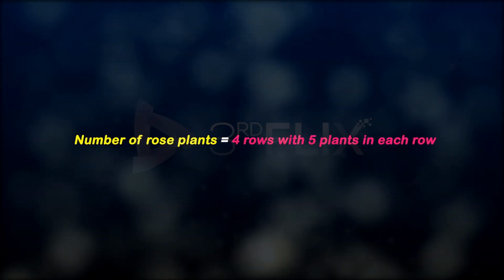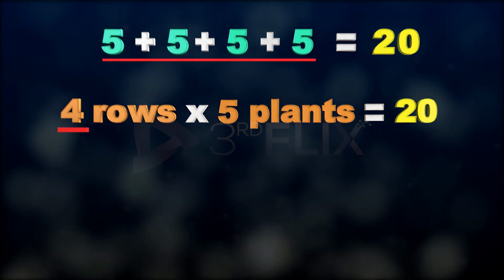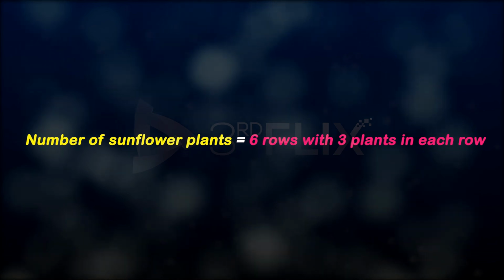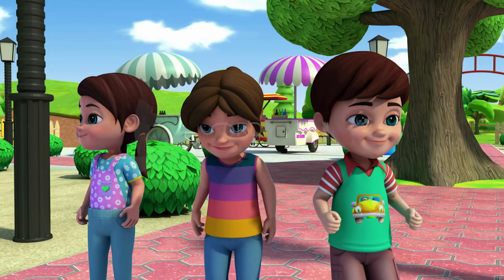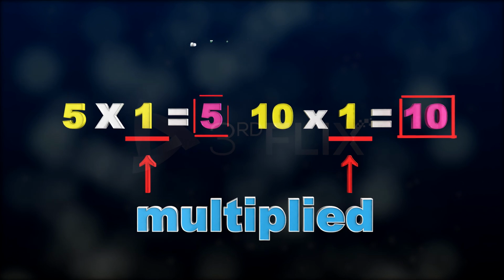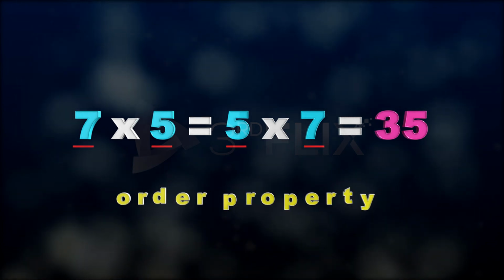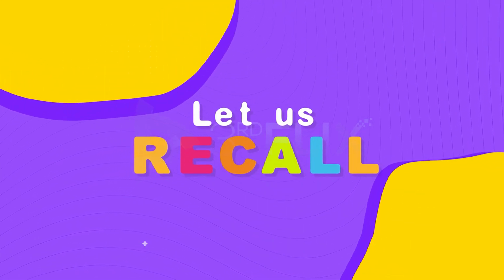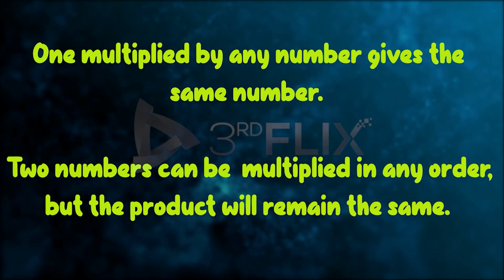Learn Multiplication with Fun Tricks 🎯 | Zero, One & Order Property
✖️ Ready to master multiplication the easy way?

In this fun and interactive video, we explain how to understand multiplication through repeated addition, and explore important properties of multiplication, including:

Multiplying by 1 (Identity Property)

Multiplying by 0 (Zero Property)

Order Property (Commutative Law)

Your child will learn to recognize patterns and apply multiplication confidently in real-life math problems.